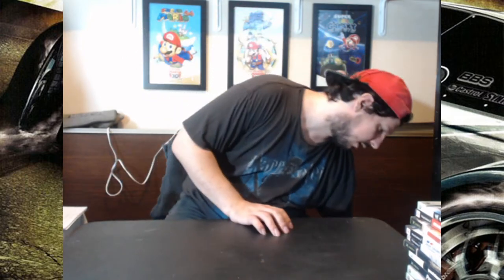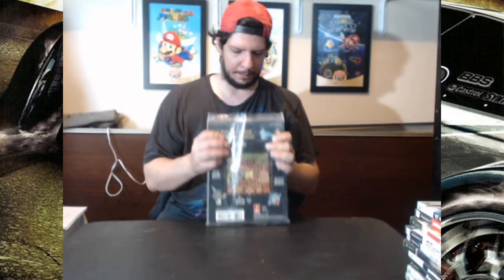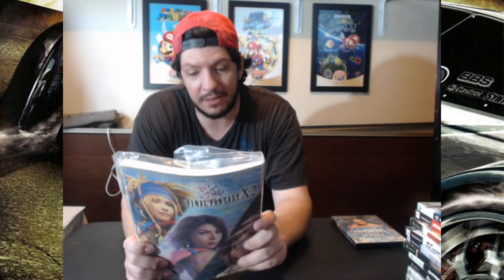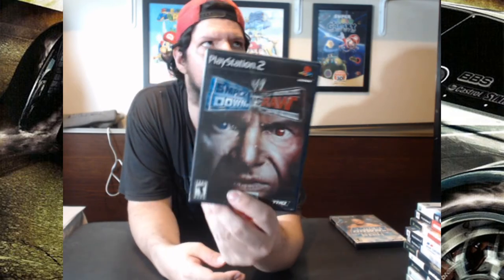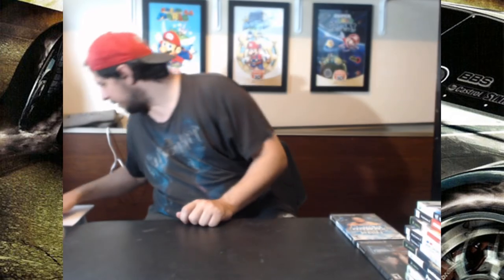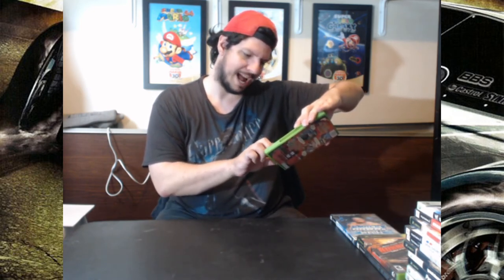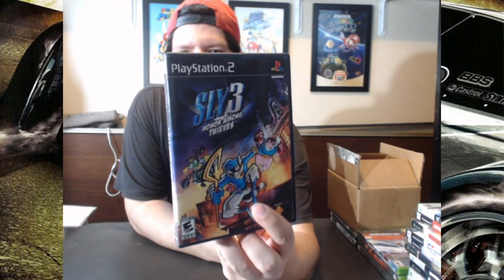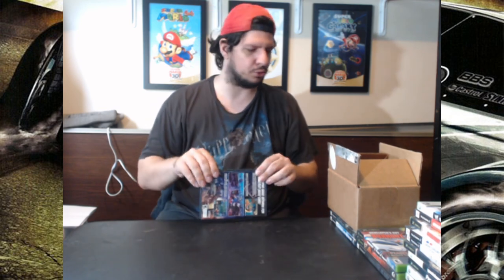Unboxing a Big Shipment of Games Over The Past Year! [ Part 4 ]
If ya'll like this and want to see more of my unboxing, "throw a box" into the like button! 😎

Hey everyone, welcome to an unboxing video here where I unbox a lot of stuff I have gotten over the past year from a store some hours away from me. I've got some good stuff, some common stuff and a few rarities here and there so hope you guys enjoy!